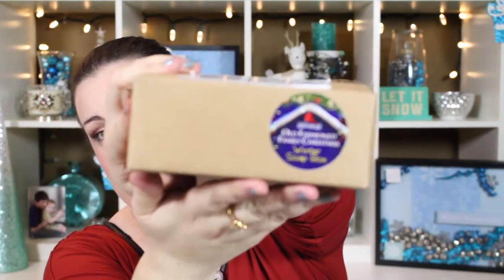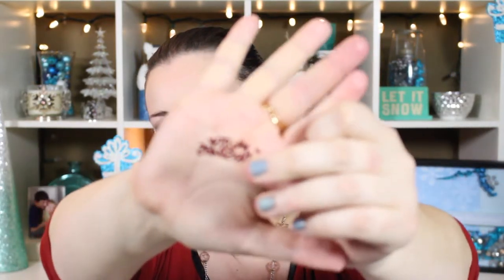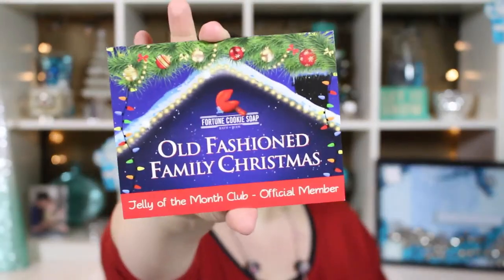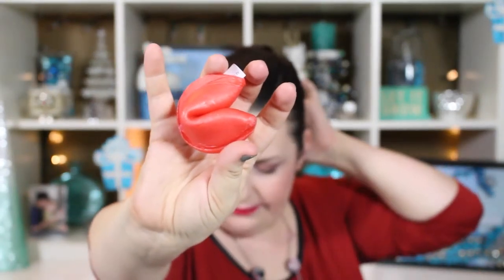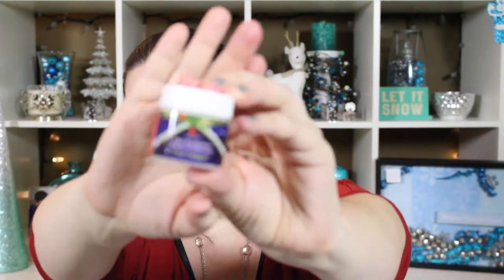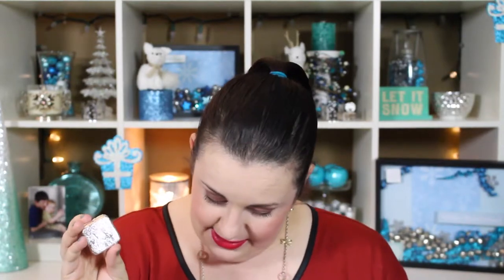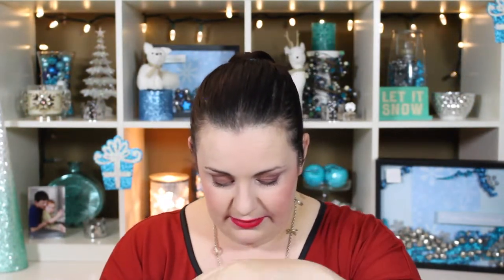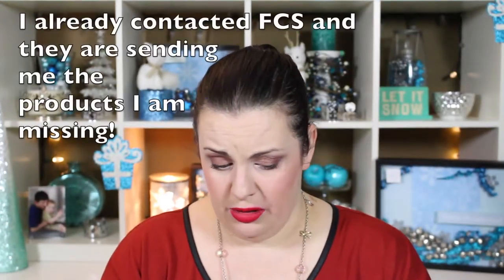FCS - Christmas 2014 - Old Fashion Family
Hey Everyone,

  Here is a NEW video for you, hope you enjoy it!

GlossyBox!

Try IPSY!